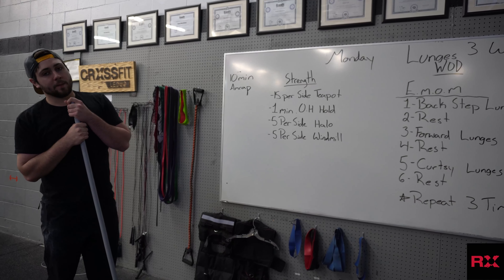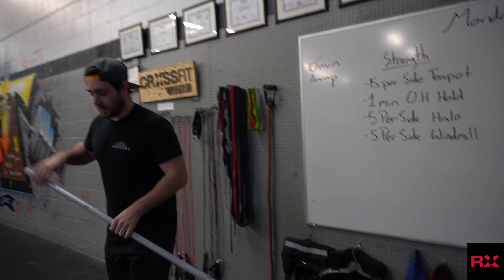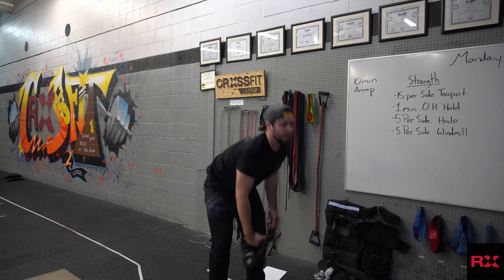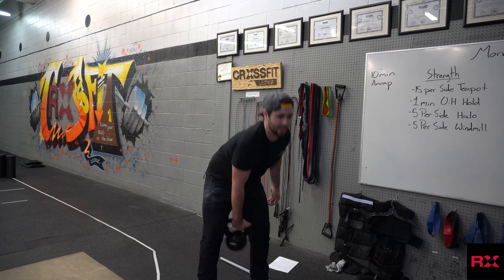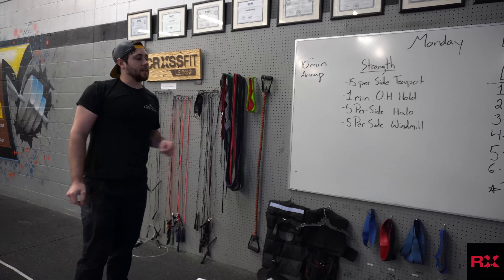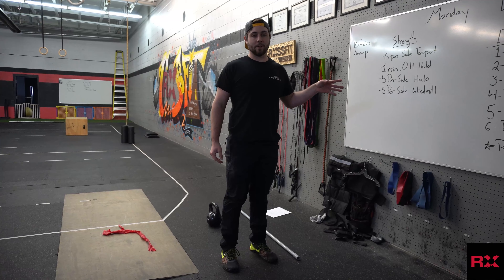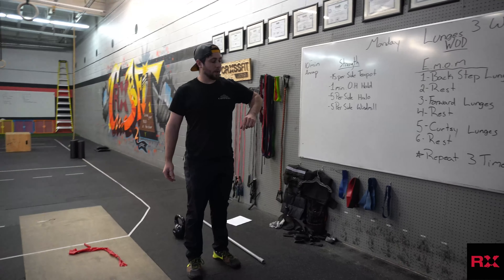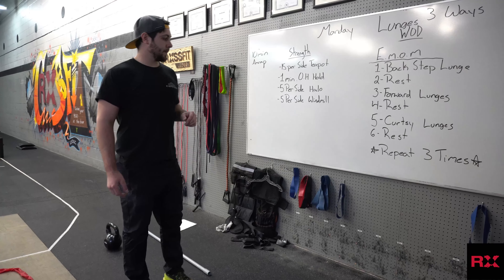Lunges 3 ways!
Ever wake up in the morning and think "My legs don't hurt nearly enough today". I haven't either.

Try this anyway!